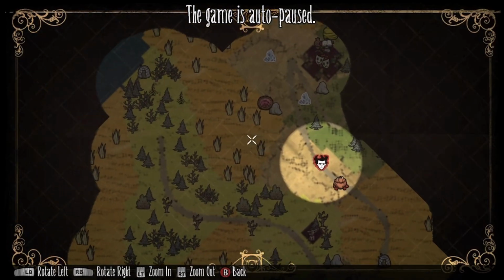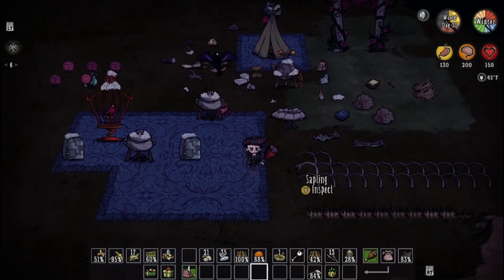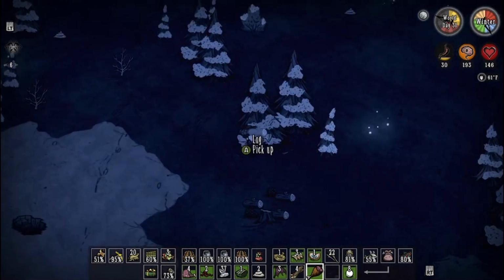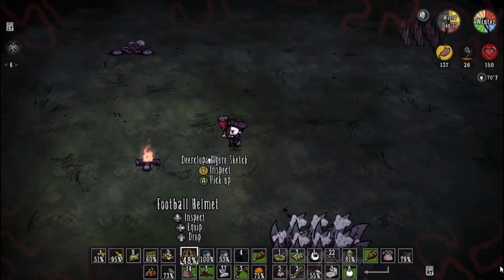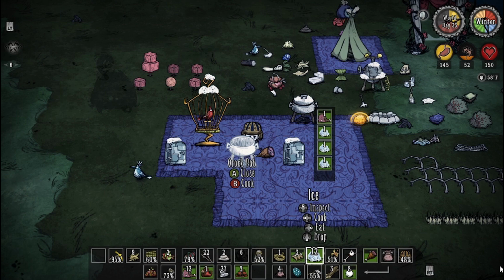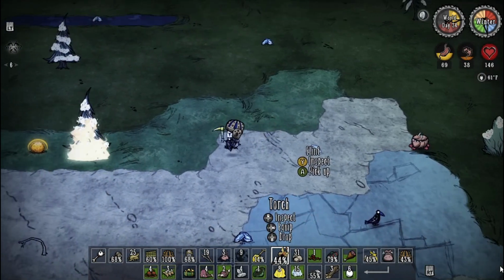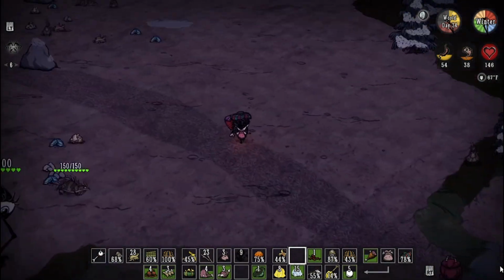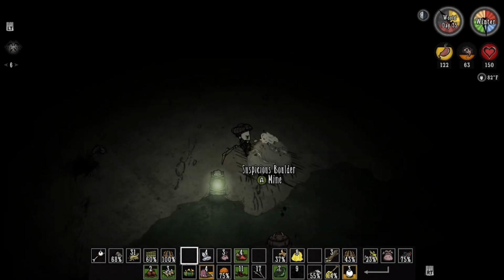Don't Starve Together (DST) Tutorial Mode: Winter - Part 2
Or the Mysterious Case of the Disappearing Deerclops.